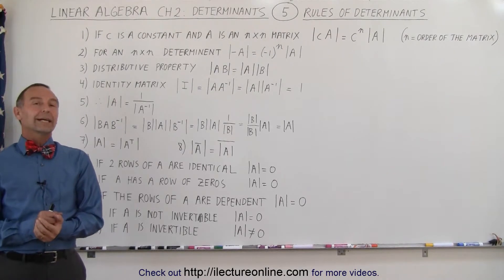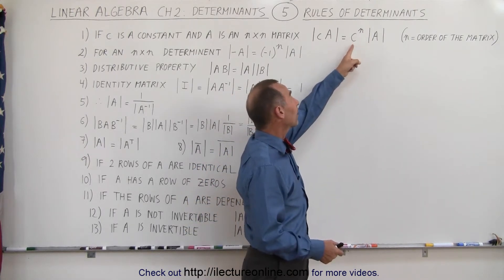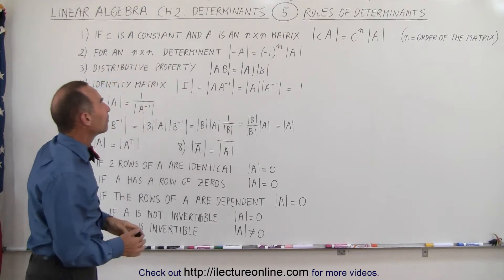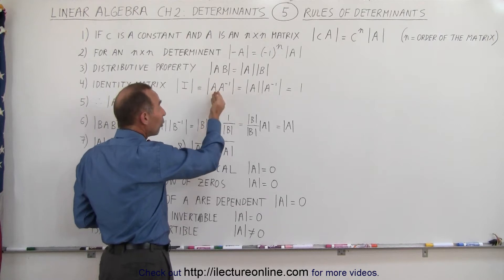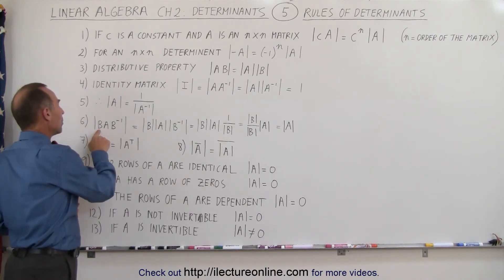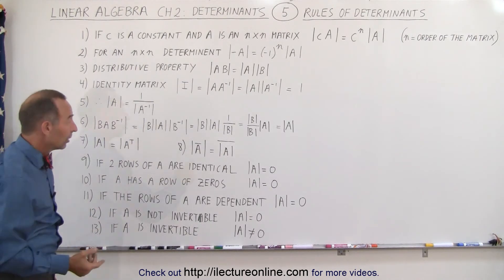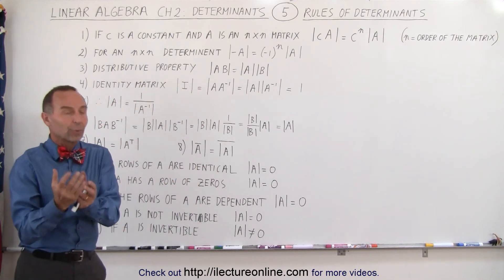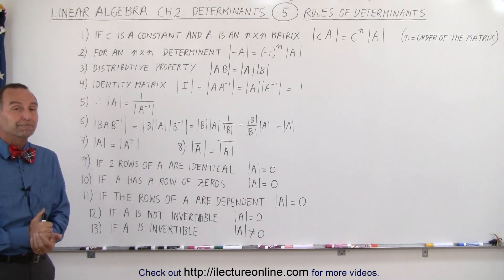Linear Algebra: Ch 2 - Determinants (5 of 48) Rules of a Determinant?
In this video I will summarize all the rules for determinants.